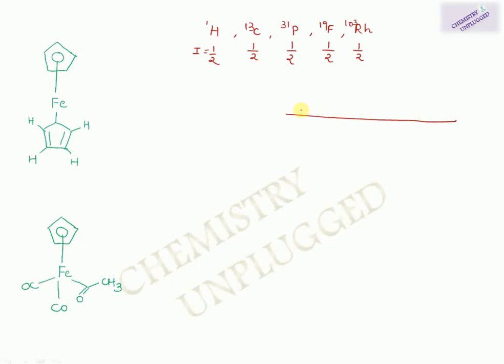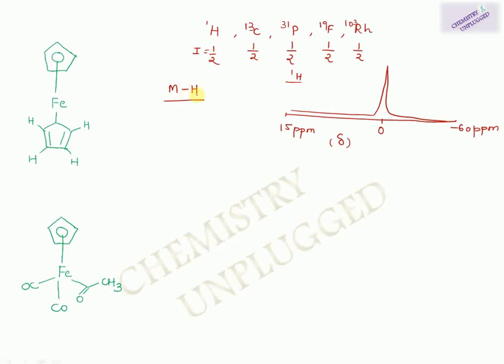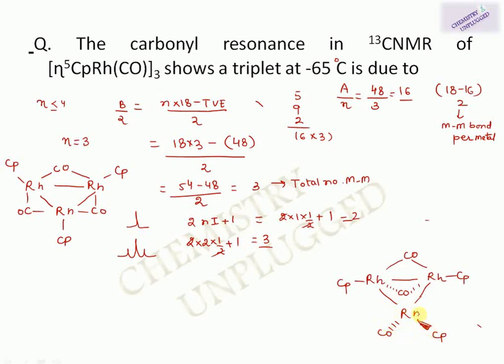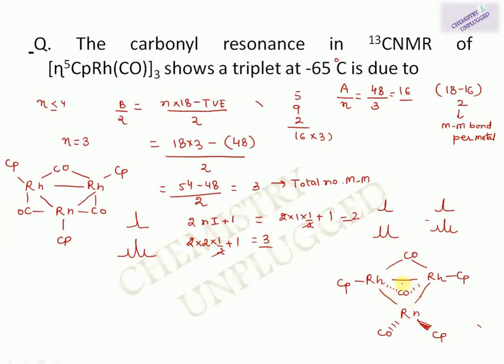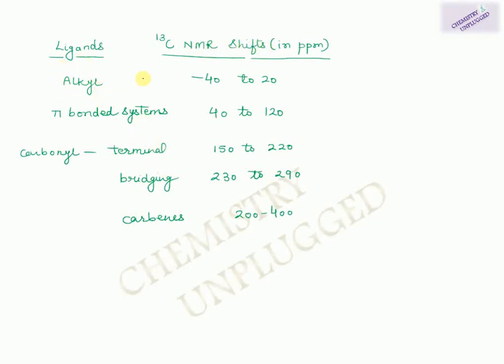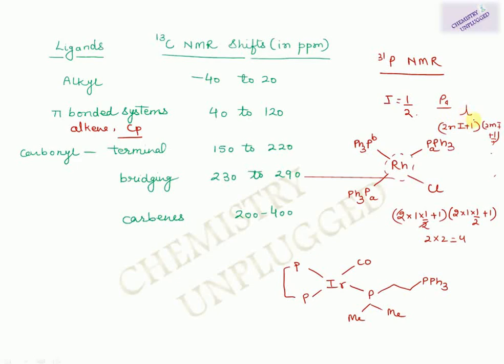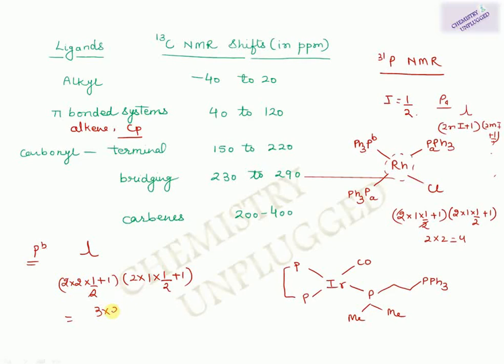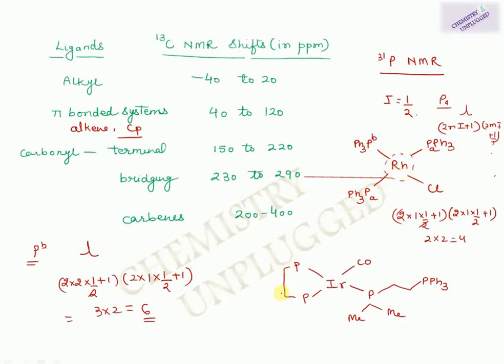NMR studies in metal clusters Questions from CSIR NET 2016 2019